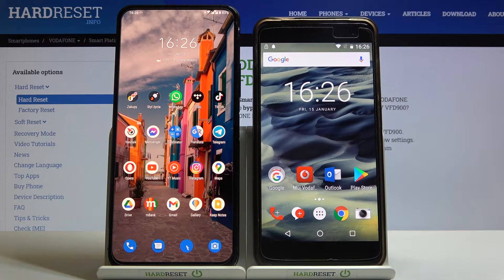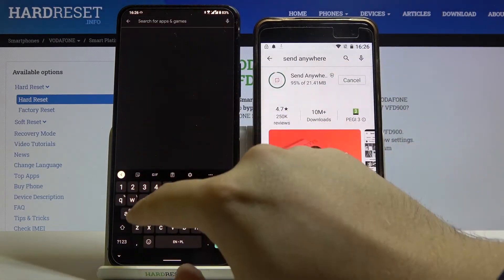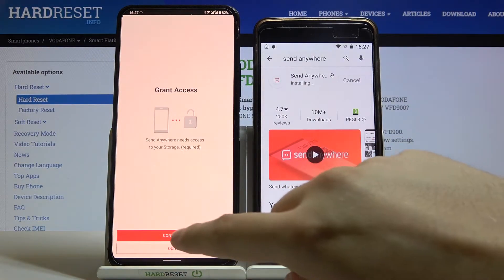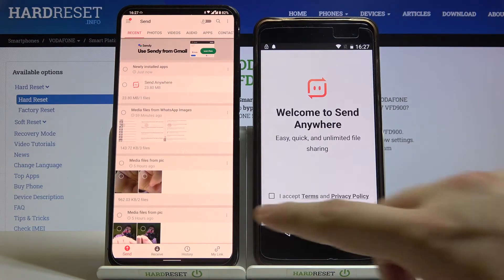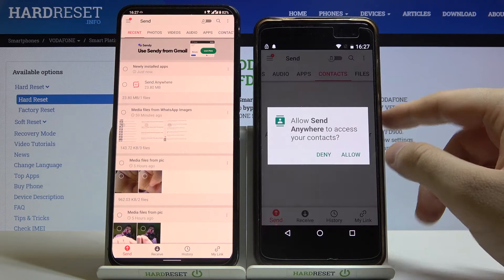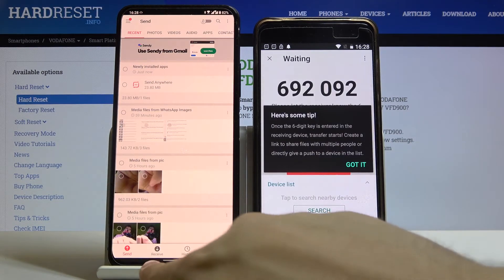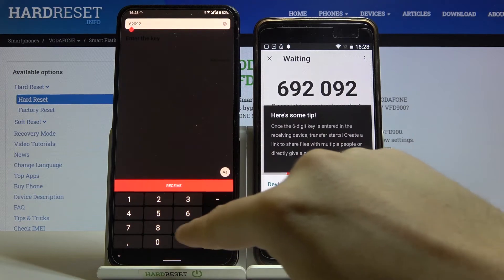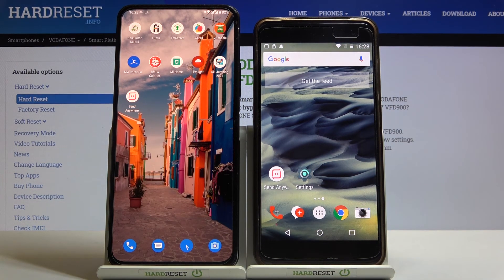Transfer Data from Vodafone Smart Platinum 7 to Android Phone – Send Anywhere App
Hi there! Have you ever been wondering how you can transfer files from your Vodafone Smart Platinum 7 to any other Android device? In today's video we're going to show you how you can transfer any kinds of files, data or media from your Vodafone Smart Platinum 7 to any other Android device. You might find this video useful in case if you bought yourself some new Android device and wish to know how you can transfer your old data from your previous device to your new Android. So if you wish to learn how you can transfer files, all you need to do is just watch this short video to the end, follow the instructions provided by our specialist and try to perform this operation yourself on your Vodafone Smart Platinum 7.

How to use the send anywhere app on an Android device? How to transfer files instant on an Android smartphone? How to move Vodafone Smart Platinum 7 memory to Android phone? How to share data between Vodafone Smart Platinum 7 and Android device? How to send data from Vodafone Smart Platinum 7 to Android phone? How to share Samsung files with multi-people? How to transfer data to Android phone without network access? How to transfer data to a specific device?